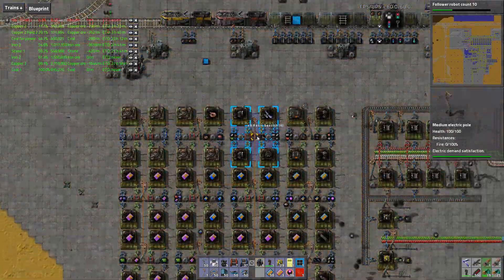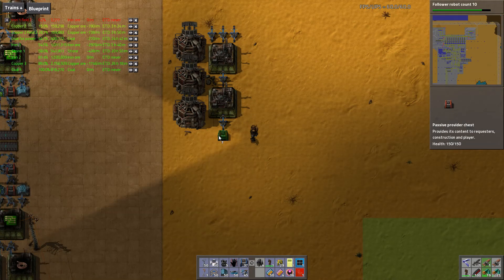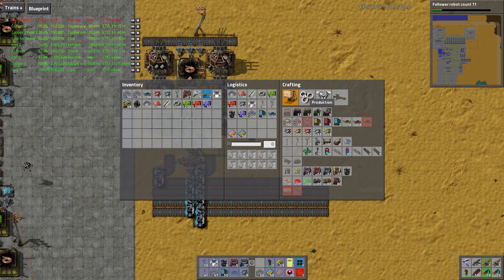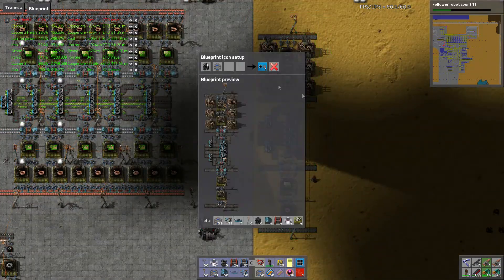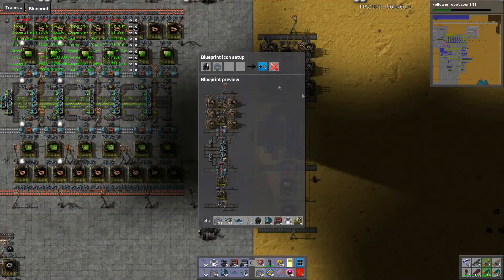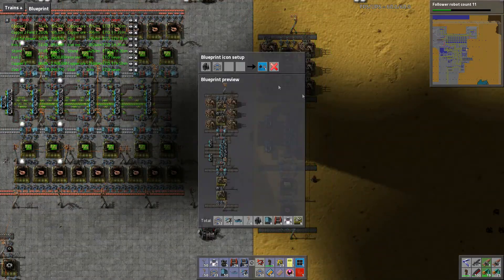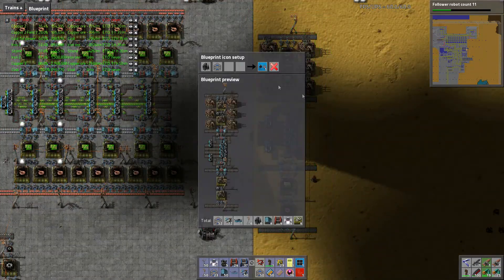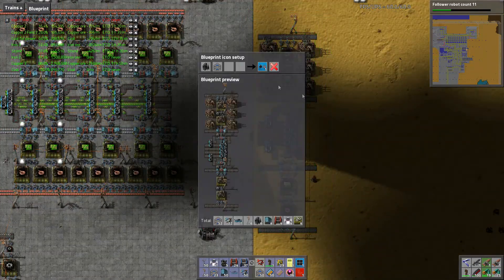Factorio Megabase #54 - Green circuit upgrade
I also stream some of my favorite games every sunday from 13.00GMT+1 on Twitch.tv, make sure to give me a follow!